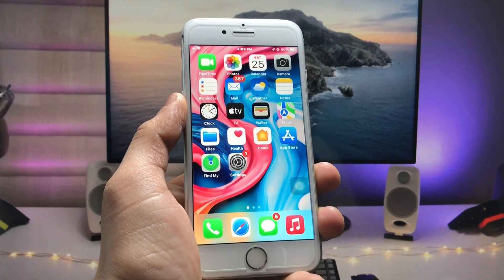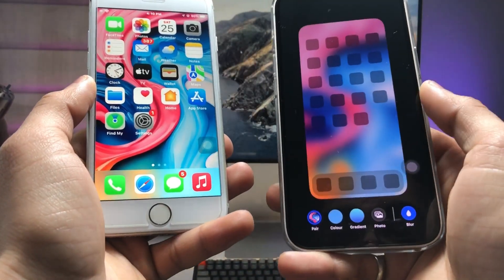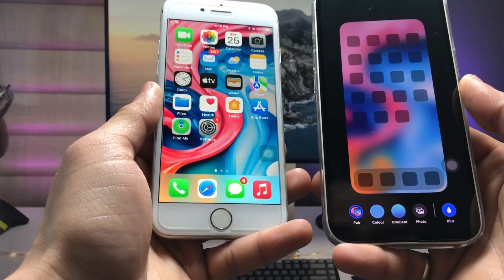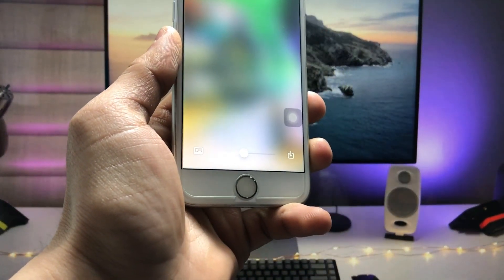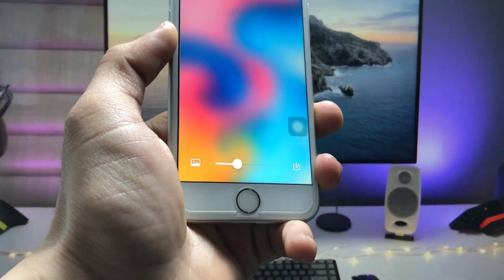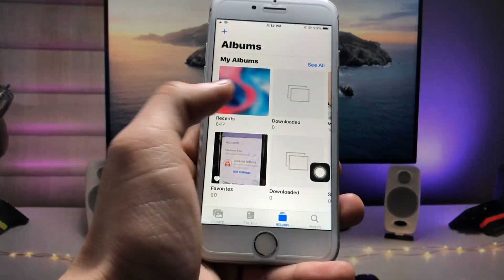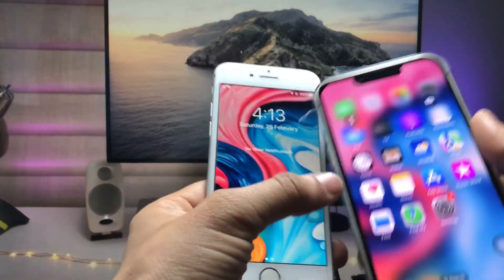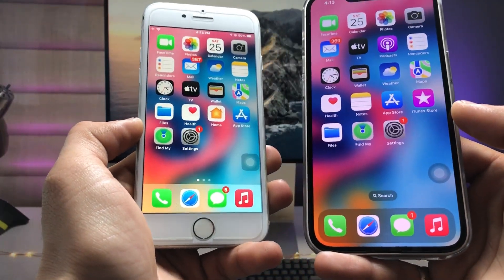Enable iOS 16.4 Blurred Homescreen on iPhone 6, 6s, 7, 7+ (iOS 15.7.3)